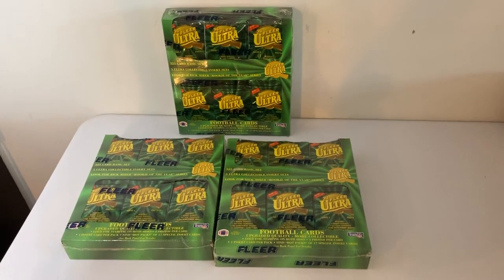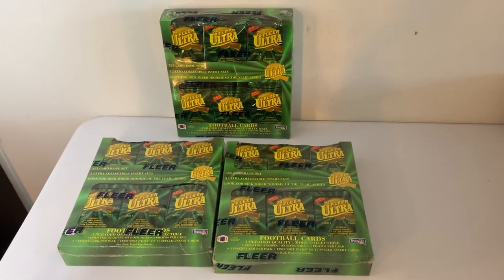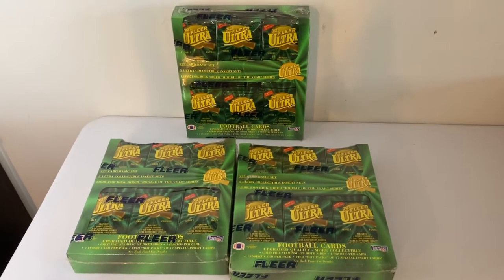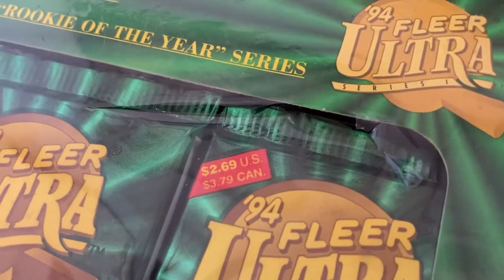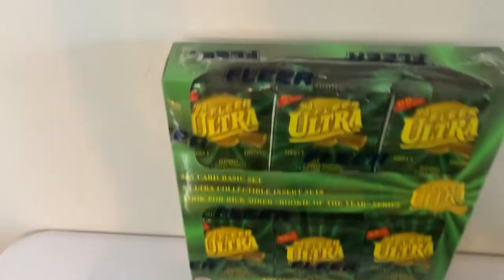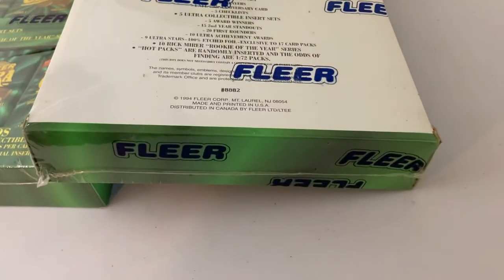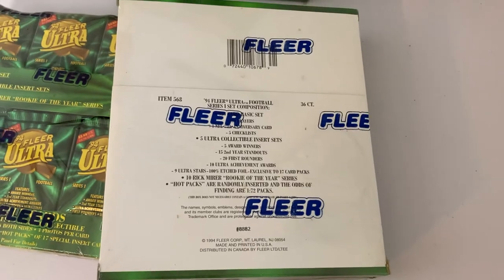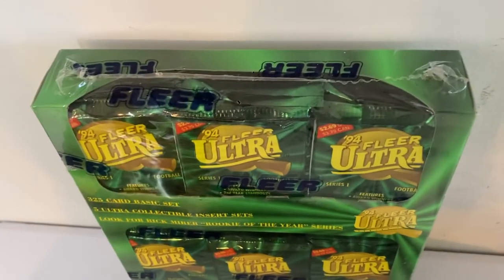1994 Fleer Ultra Football Jumbo Packs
Condition of three available for sale in my eBay store as of 4.27.21.